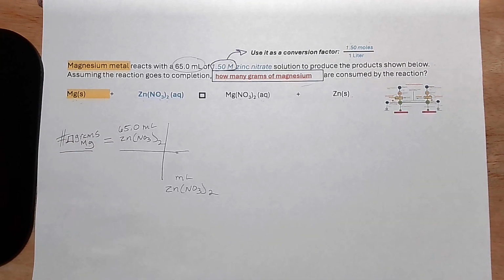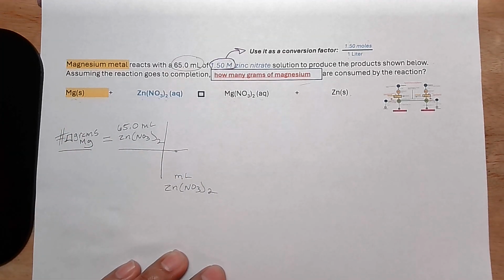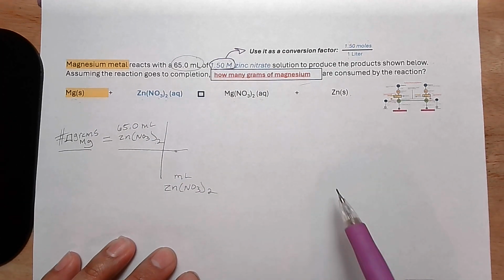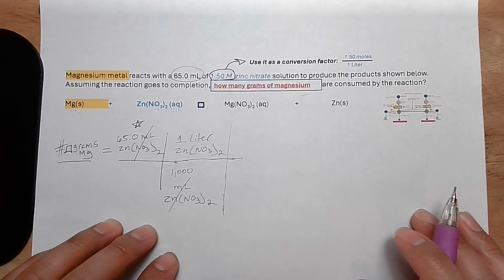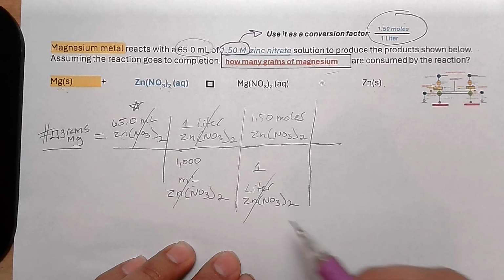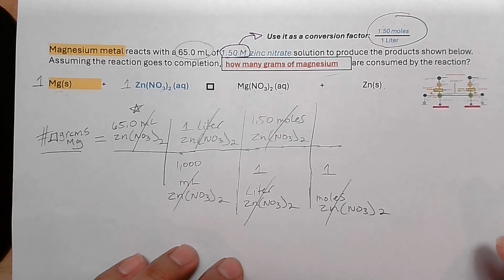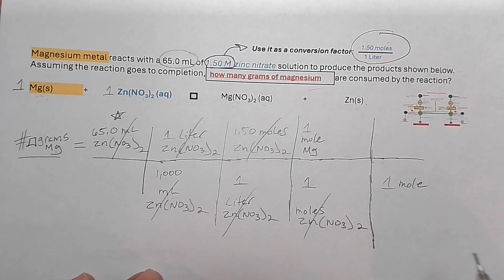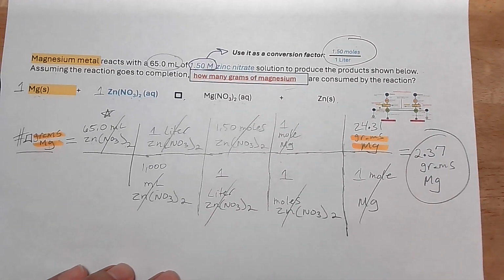Type 2a Molarity Practice Problem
Type 2 Molarity Practice Problem